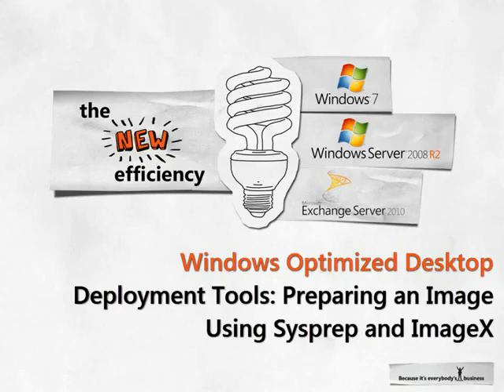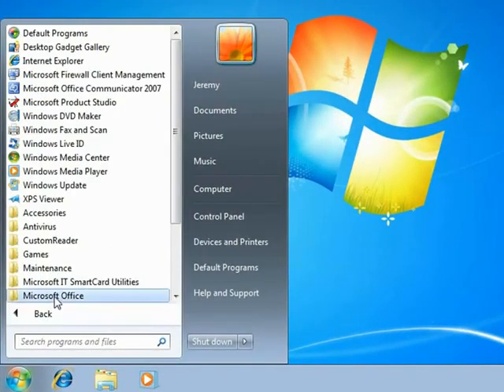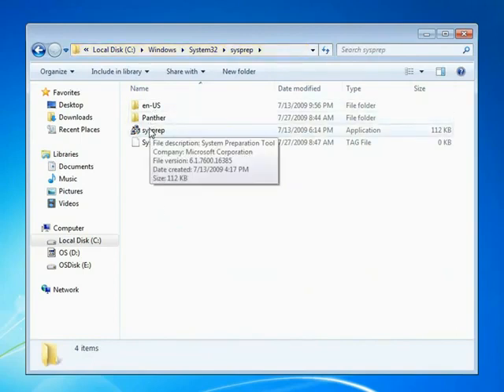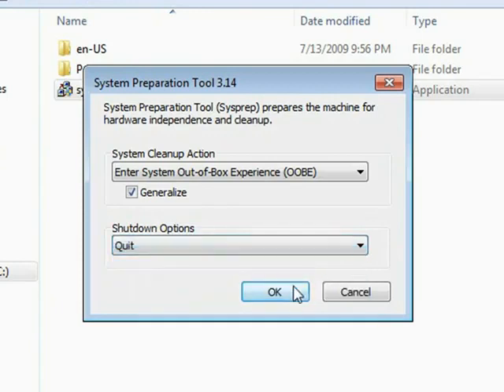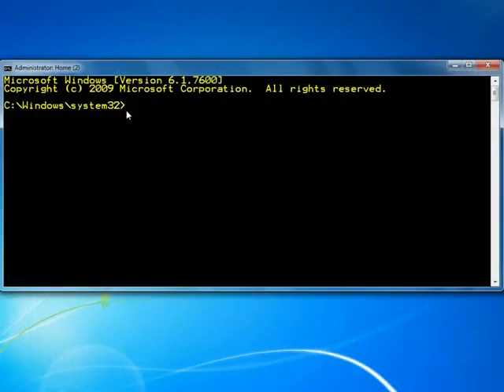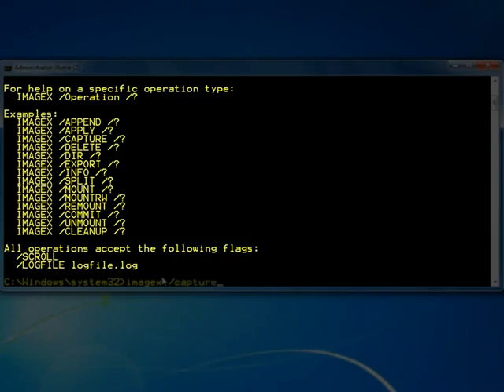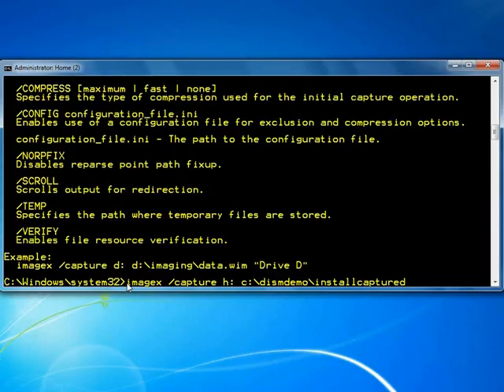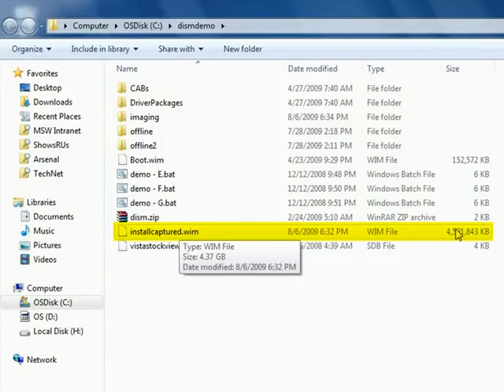‪Windows 7 Sysprep ImageX‬‏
Comment exécuter le SYSPREP et créer une image en CMD avec imagex